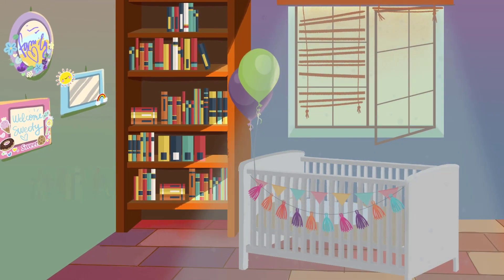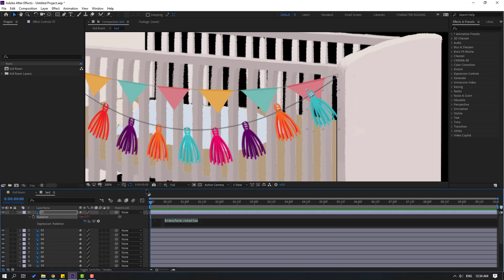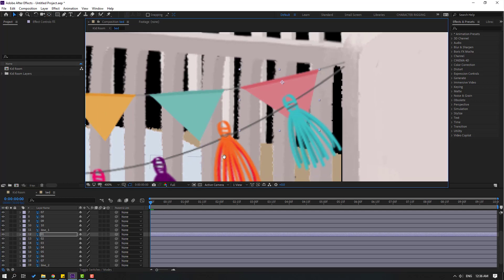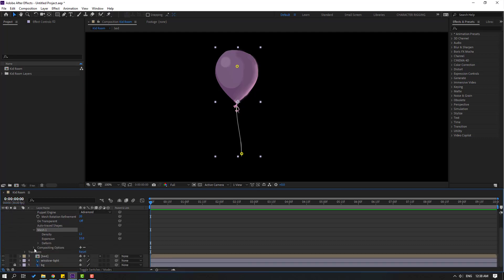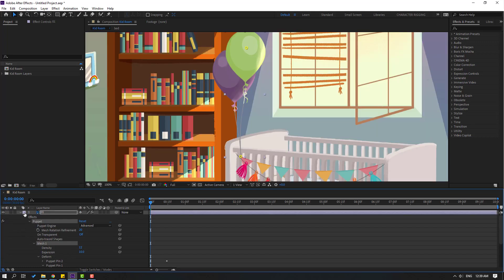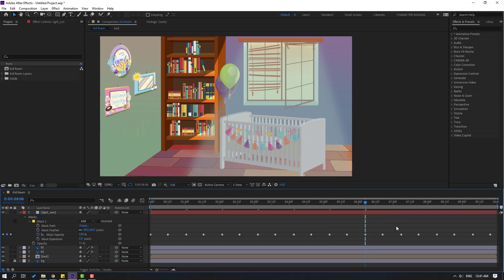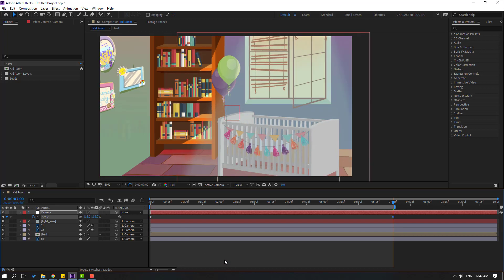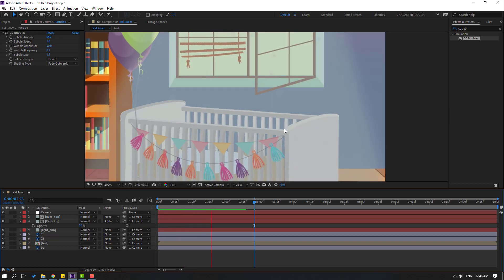Cartoon Kid Bedroom | Puppet Tool Tricks - After Effects Animation Tutorials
Hi guys, welcome to my new After Effects tutorial. In this tutorial i will show how to make cartoon kid bedroom animation with puppet tool tricks in After Effects. Let's get started!